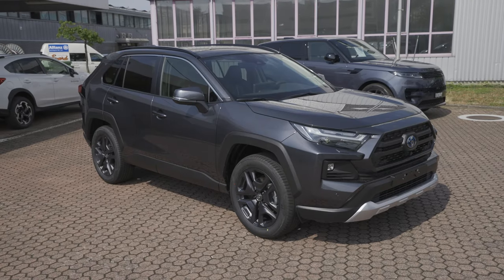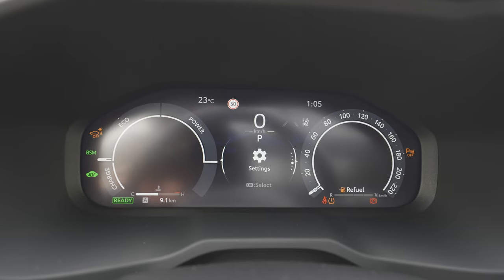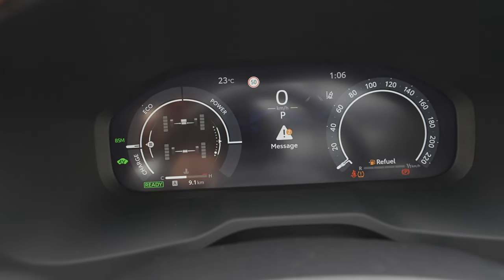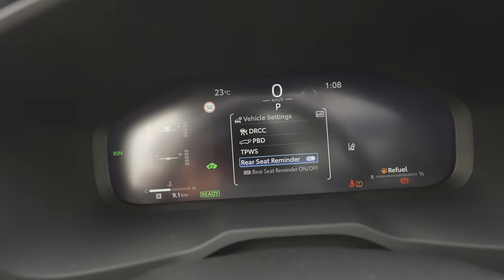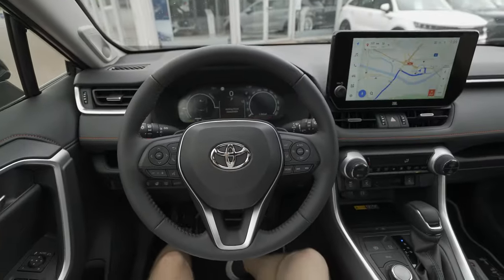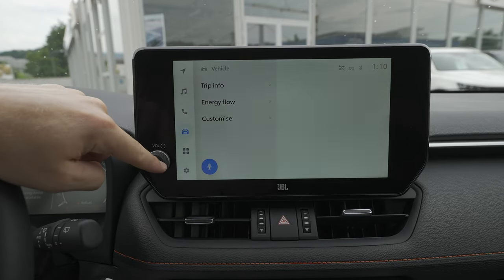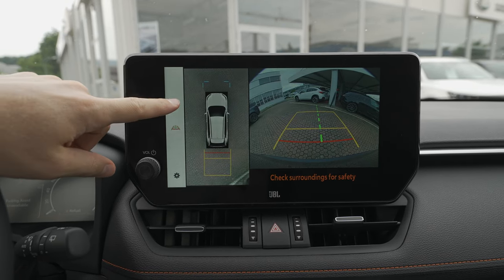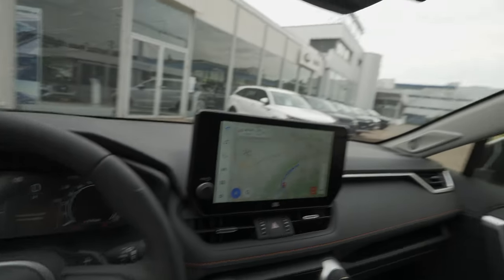New Toyota RAV4 Multimedia System & Digital Cockpit 2024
Toyota RAV4 Hybrid
Price : 59100 CHF / 65845 $ / 60290 EURO
Fuel consumption : 5.9 l/100 km
CO2 emissions: 132 g/Km
Acceleration 0 - 100 km/h: 8.1 sec
Top speed:180 km/h
Electric cars and hybrids specs
Electric motor location: Front axle, Transverse
Electric motor location: Rear axle, Transverse
System power: 222 Hp | 221 NM
Internal combustion engine specs
177 Hp | 221 Nm
2487 cm3| 4 Cyl.Inline
Trunk space : 580 l
Length: 4600 mm
Width: 1855 mm
Height: 1685 mm
Ground clearance: 190 mm
Automatic transmission CVT
Front suspension: Independent type McPherson
Rear suspension: Double wishbone

The new RAV4 adopts Toyota’s latest multimedia system which features a larger,10.5-inch screen with a high-definition colour display.

The standard system provides cloud-based navigation that allows for accurate journey planning with information that’s constantly updated, plus live details of traffic and road events and how easy or hard it might be to find a parking place near your destination.

Thanks to the included four-year over-the-air “Smart Service” data package, customers can access Toyota’s latest multimedia and navigation systems without having to pair their smartphones to the vehicle.

The user experience is seamless with the accompanying MyT smartphone app, so customers can keep track of various vehicle information, such as driving analytics, fuel levels, warnings and “find my car” function. There’s also the time-saving convenience of being able to use the app to book service and maintenance appointments at Toyota centres.

Smartphone integration with Android Auto is available and for added convenience, wireless smartphone integration with Apple CarPlay is featured as standard.

There are more ways to communicate with your car using the new on-board voice agent that will respond to spoken requests to adjust the climate control, choose multimedia options, make a phone call, or open and close the windows. “Hey Toyota” is designed to understand conversational speech, so if you say “I’m cold” it will respond by closing the windows or raising the air conditioning temperature.

A further, optional multimedia system is also available, offering additional functions. It introduces an embedded navigation system that will operate when no data connection is available. It also recognises highway signs and can provide local weather alerts and notify the driver of restricted LEZs (low emission zones).